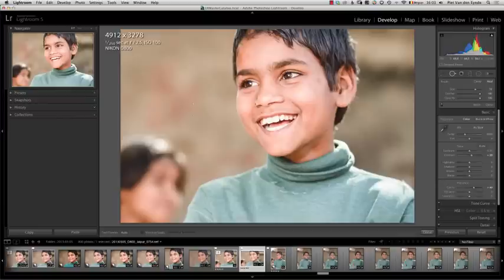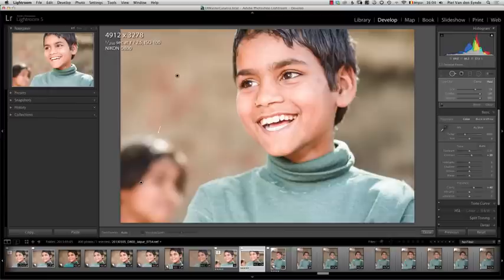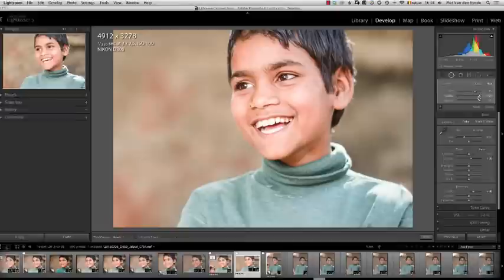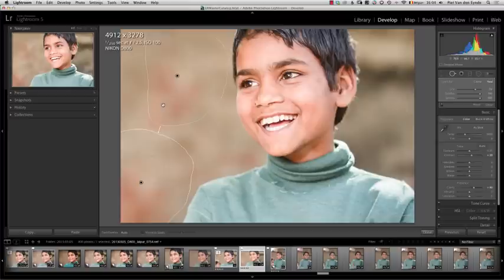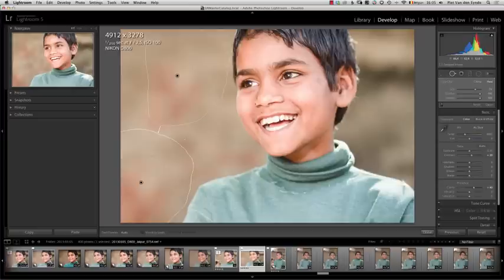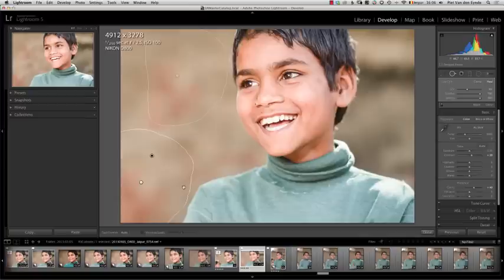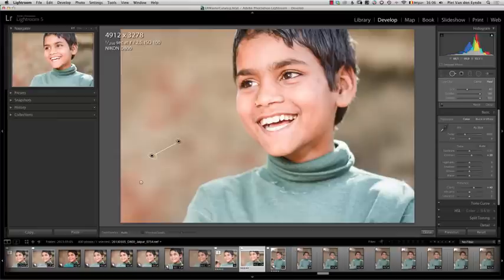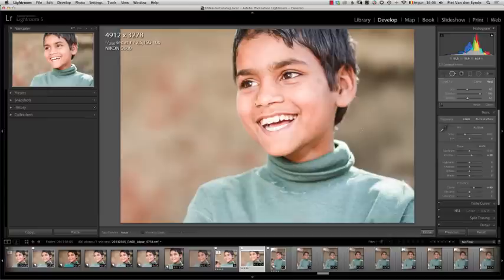Content Aware Fill, the Lightroom way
A tip on working with the new Brush Spot feature of the Lightroom 5 Spot Removal Tool